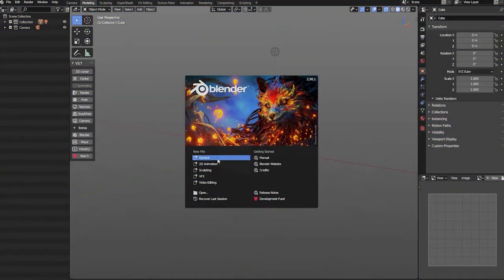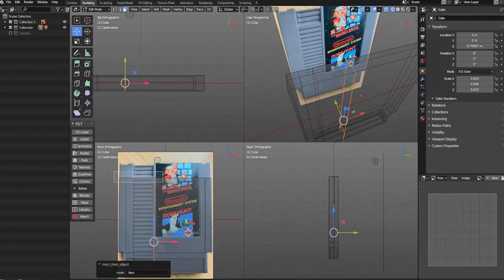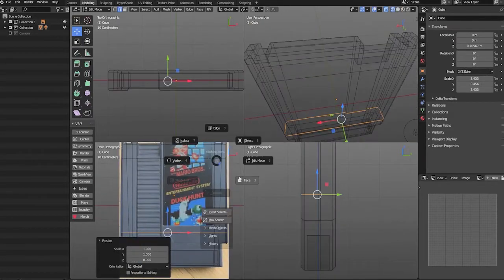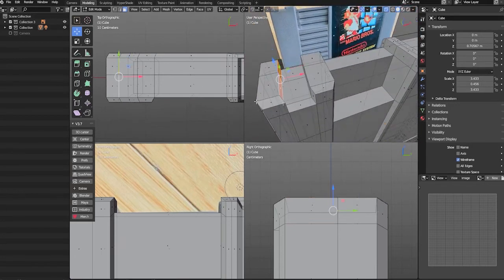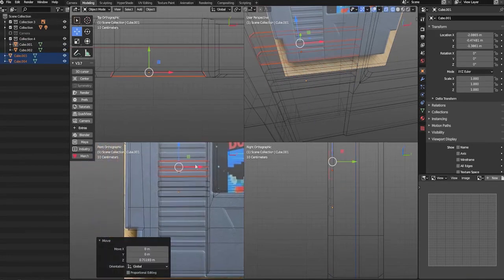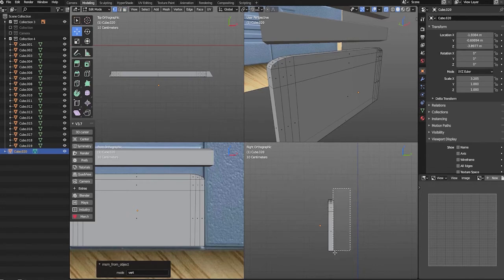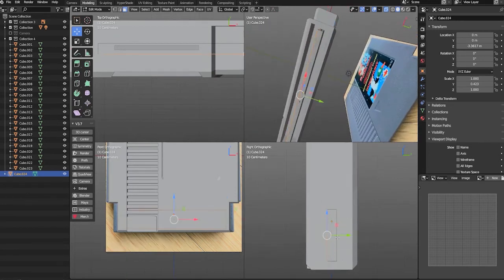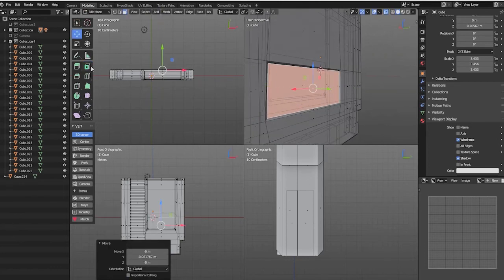Nintendo NES Cartridge - Blender modeling tutorial - Step by Step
Step by step 3d modeling  blender tutorial on the retro Nintendo nes cartridge used  in the Astro Galaxy Game Room project & course.

Blender has tons of features to help you create awesome 3D models with ease!  In this  3d art tutorial we'll show  you how to use the modelling tools in Blender to create easily create 3d assets to use for your games.

► THE ASTRO GALAXY GAME ROOM - Mastering Unity Lighting, Render Pipelines, & Visual Scripting◄

So weather you an artists, designers, or programmer, with over 17 hours of video lessons, over 90 prefabs, over 100 unique texture maps, over 150 sprite & UI elements, 20 LUT color look up tabs, & HDRI images & materials, The Astor Galaxy Game Room - Mastering Unity Lighting, Render Pipelines, & Unity BOLT, course was designed to give you the knowledge, techniques, & the game asset, you need, to take your game from an idea, to a playable reality.

► SUBSCRIBE, we post videos weekly on the channel on a variety of game development topics such as, creating games without code, unity tutorials, unreal tutorials, blender tutorials, Maya tutorials, unity lighting, unity visual scripting, unreal visual scripting, universal render pipeline, unity bolt tutorial,   unity, indie game development, and much more. In order to try to share our knowledge & skills we've learned from over a decade in the game industry with those that need to hear it, and always remember, don't just play... create.